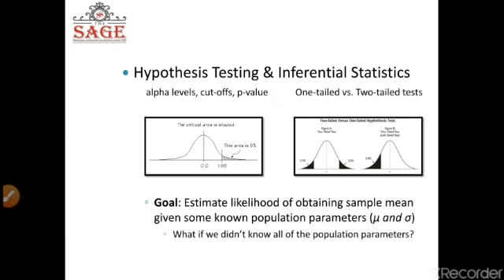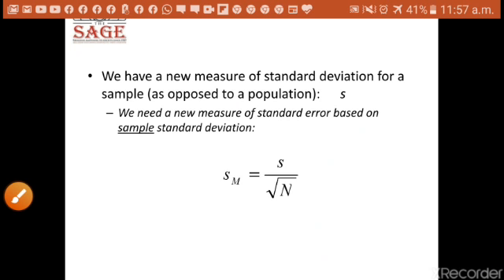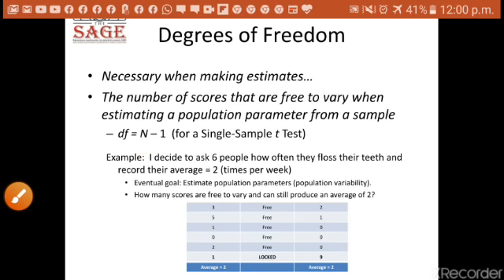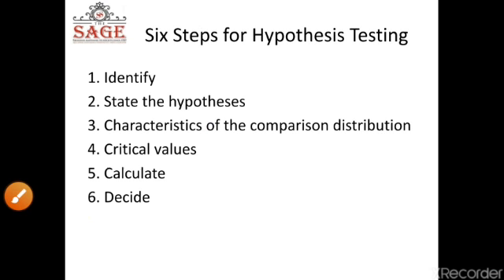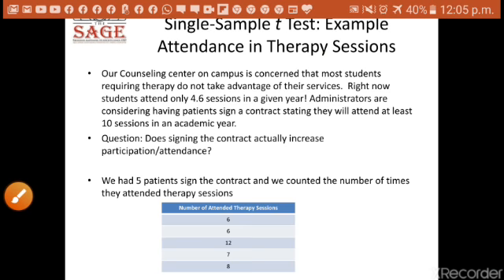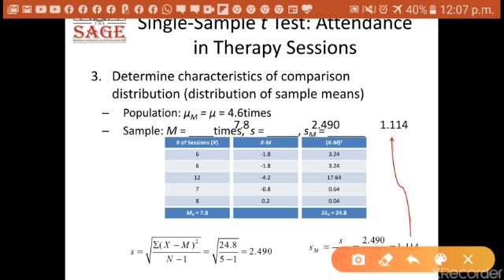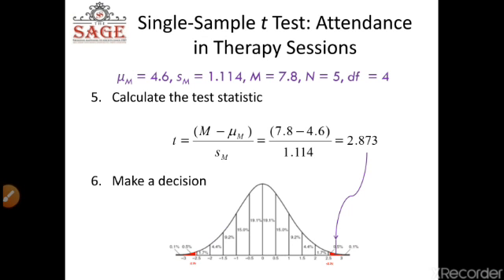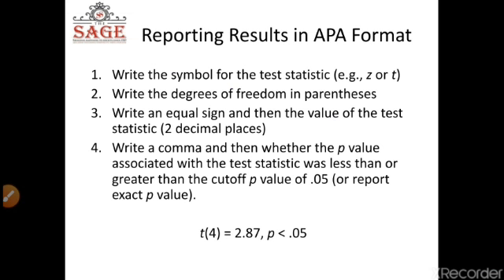Hypothesis Testing with t test by Dr. Simrina Singh , HOD MBA, SIRTS